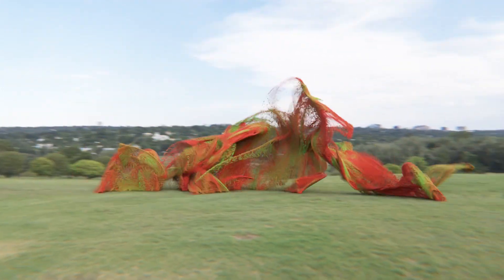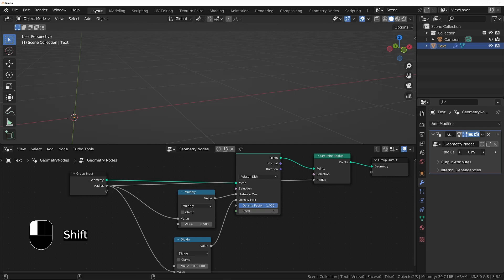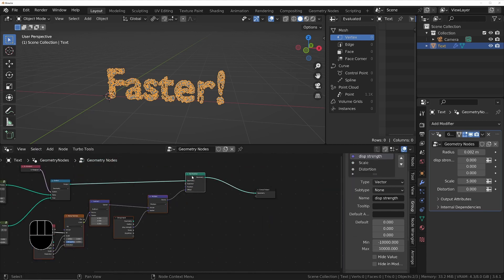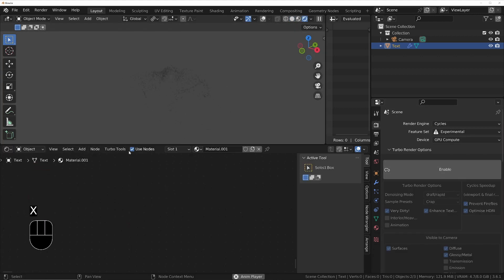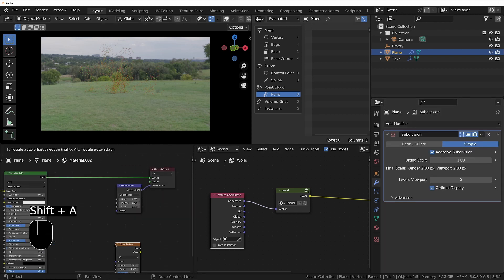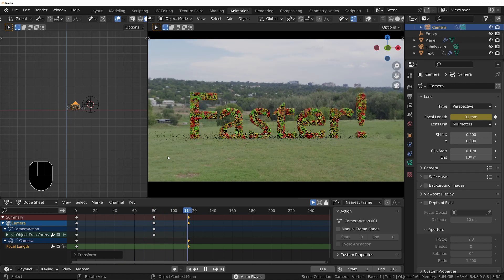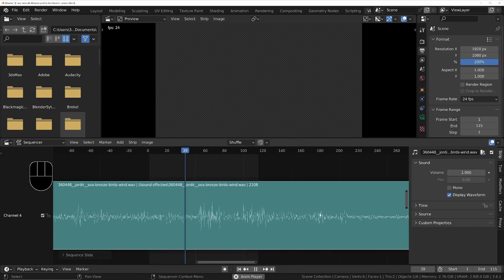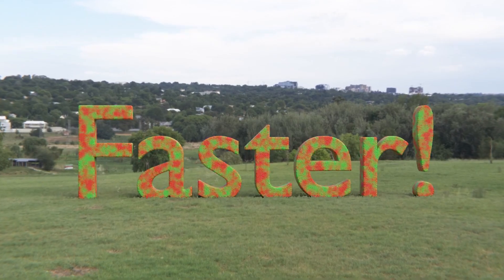FAST VERSION of the Crazy Blender Morphing Particle Animation Tutorial!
FAST VERSION of yesterday's Crazy Blender Morphing Particle VFX Tutorial!